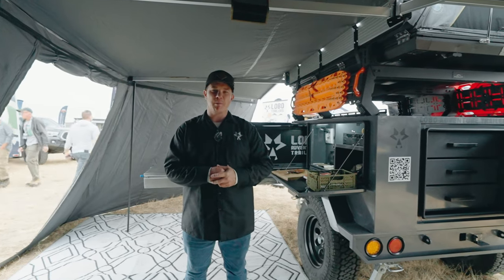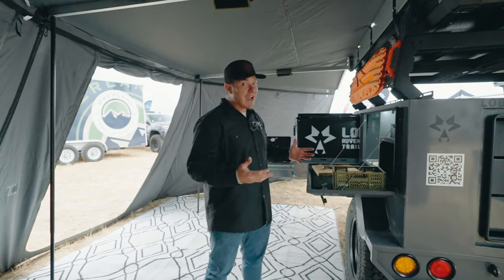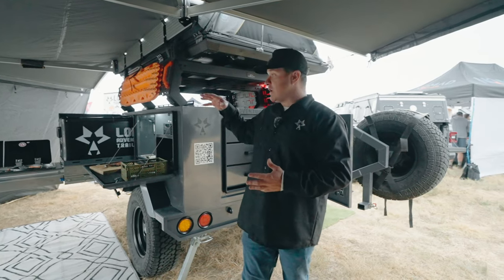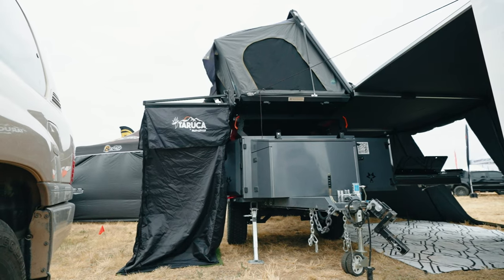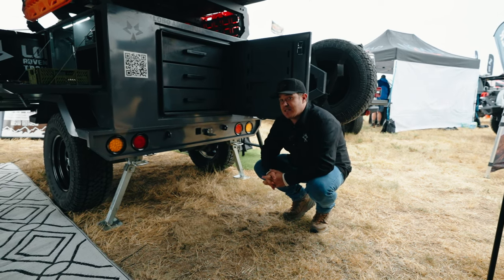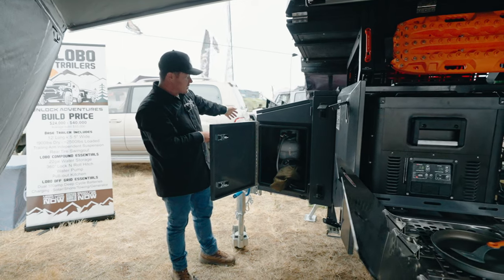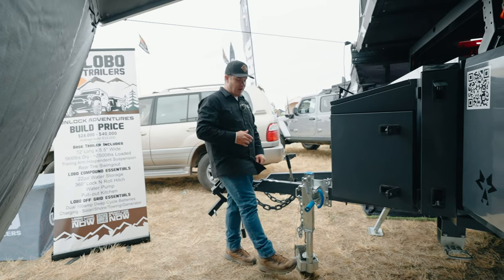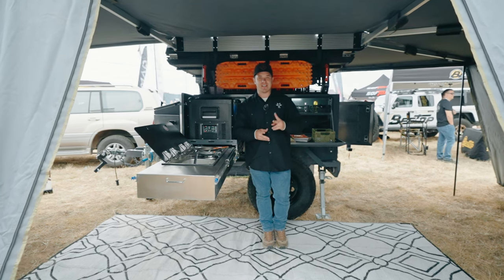LOBO Adventure Trailers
ENGINEERED, CRAFTED, & RIGOROUSLY TRIALED FOR UNMATCHED FREEDOM, LUXURY & PERFORMANCE

Their camper trailers are a testament to passion and craftsmanship tailored for the avid explorers among us. The LOBO Adventure Camper Trailers are ideal for solo adventurers and families eager to etch indelible moments courtesy of nature's grandeur. The allure of uncharted terrains is easily met – attach the LOBO and set forth! The LOBO camper trailer is primed for action, be it a challenging mountain ascent, a thrilling desert off-road journey, or a spontaneous surf spree along the Baja coast.

Every LOBO is outfitted with a curated selection of tools and amenities, ensuring that the journey is undertaken with unparalleled comfort and dependability no matter where the spirit of adventure beckons.